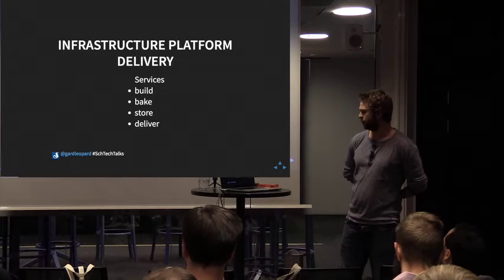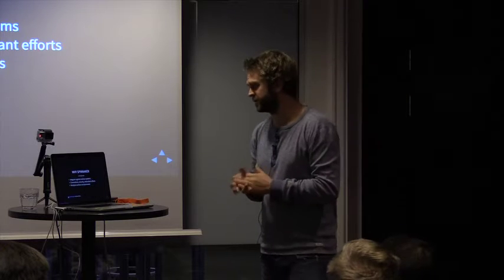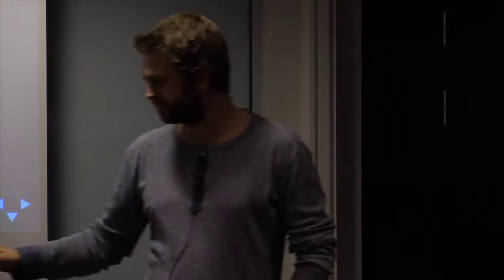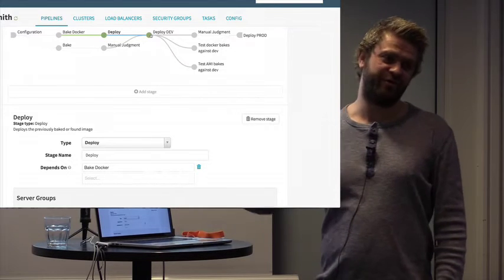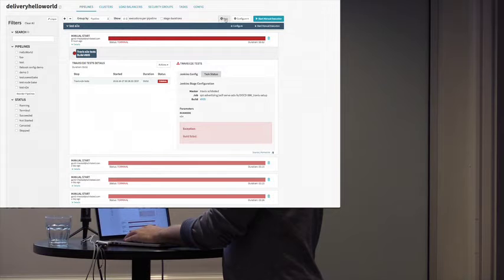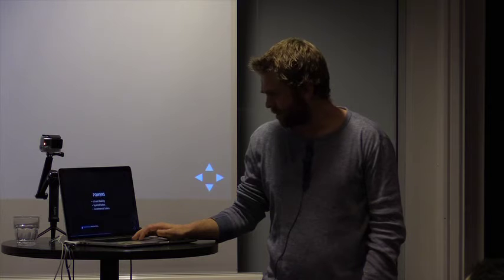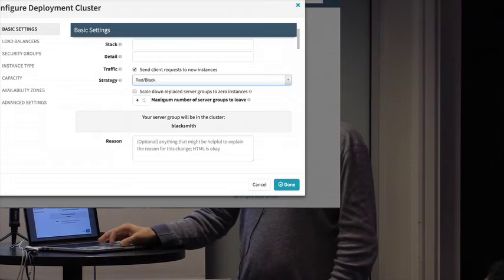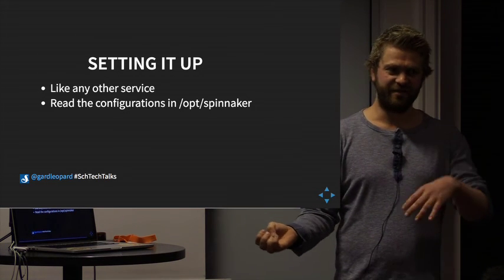Deployment pipelines in Spinnaker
Spinnaker (spinnaker.io) is an open source platform for managing microservices in the cloud. In this talk we will go through what Spinnaker is and how it works. We will dive into an example pipeline and see the powers Spinnaker brings to the developers. Some buzzwords about the talk: continuous deployment, AWS, bakery, Docker, Kubernetes, GCP, polyglot.